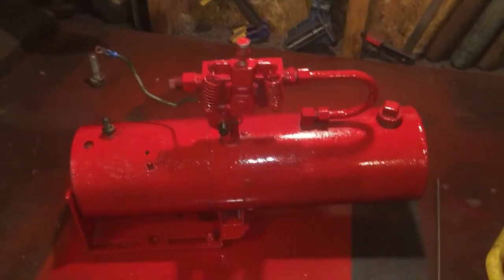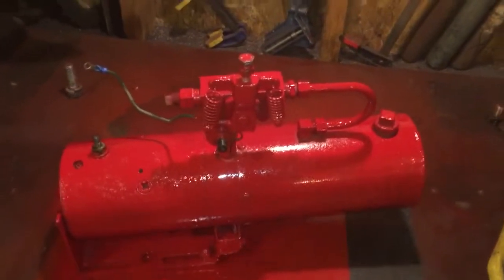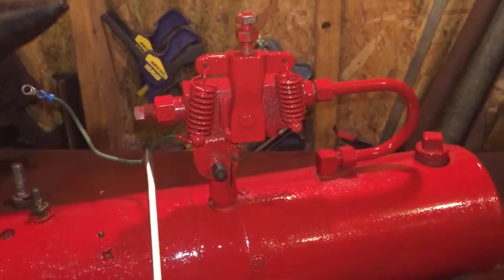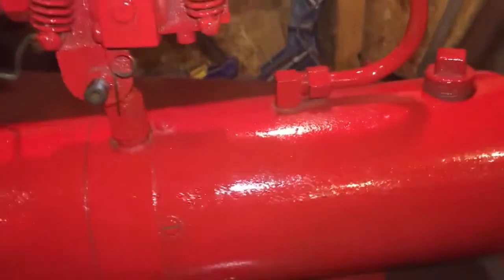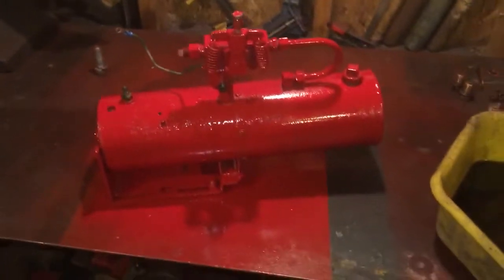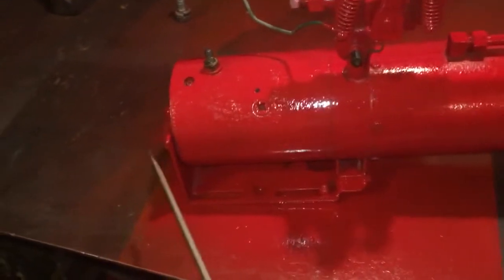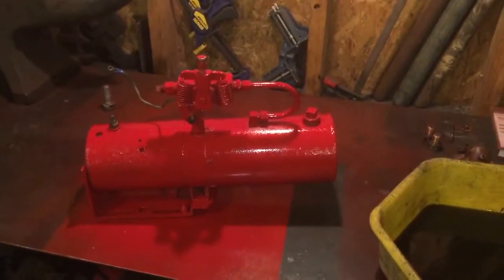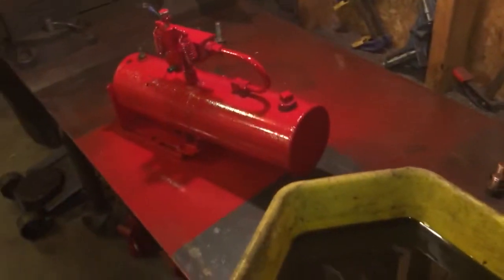Farmall A Electric Hydraulic Pump, Part 1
Figured I would finish checking out the pump. Got it cleaned out and tested. Just need to replace the solenoid and shes good to go hopefully. I may install it and try it out with the lift cylinder loaded to make sure its all good before I spend any  money on a new solenoid. Carb cleaner seemed to be the only thing that would break the gunk loose in the tank, but, we got her.